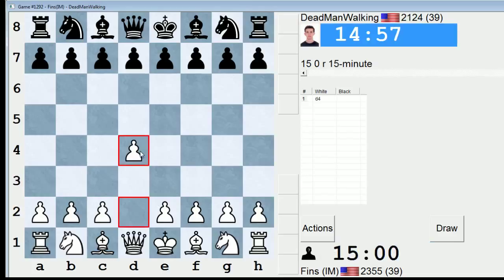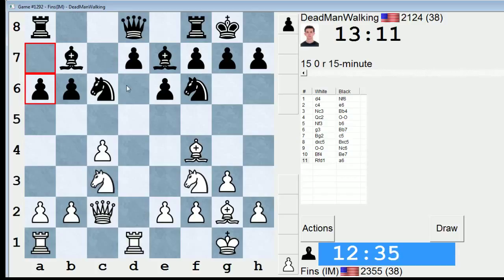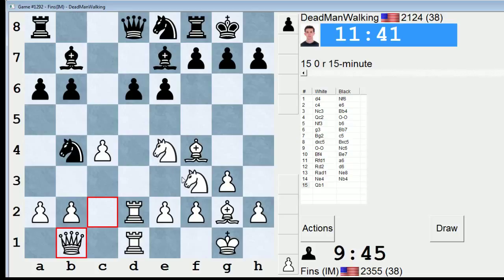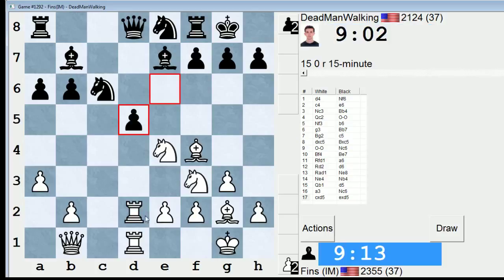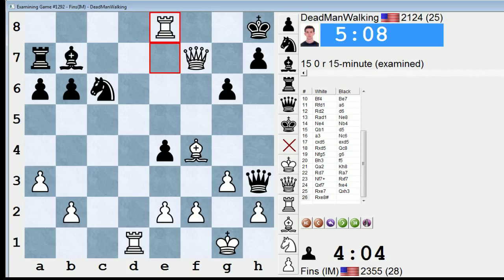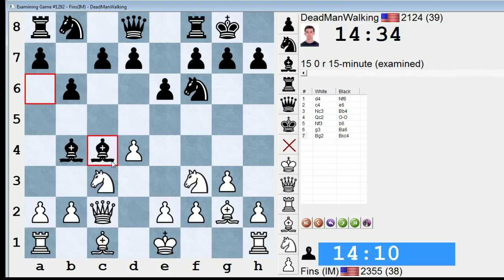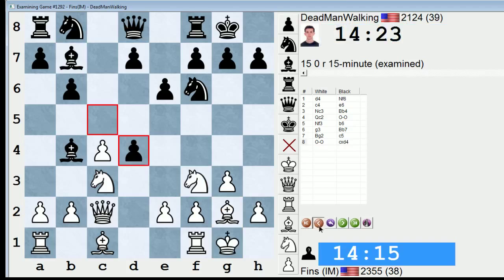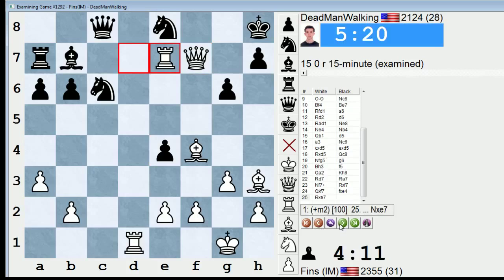Standard Chess #50: IM Bartholomew vs. DeadManWalking (Nimzo-Indian Defense)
Ever had one of those games where everything just seems to flow easily from start to finish? This was one of 'em. Having just said, that, I'm probably due for an embarrassing game soon ;)

As an aside, I can recommend 5.Nf3 as a good practical weapon against the Nimzo. The Nimzo-Indian is such a robust defense for Black that I think White's best policy is to vary counters to it from time to time and see what works!